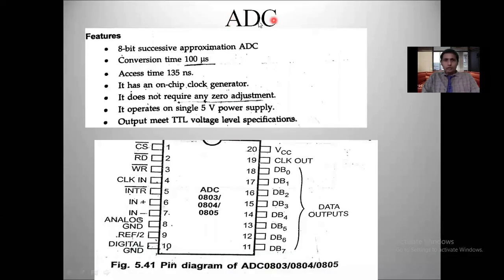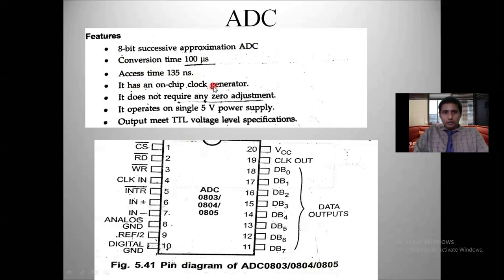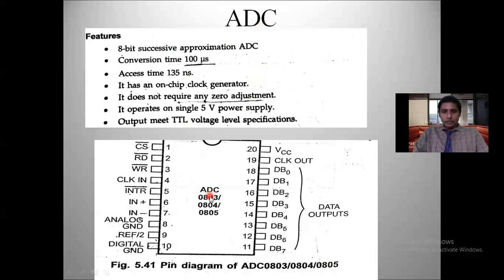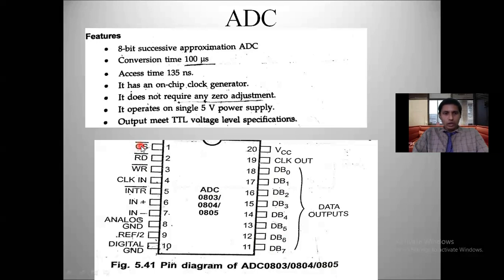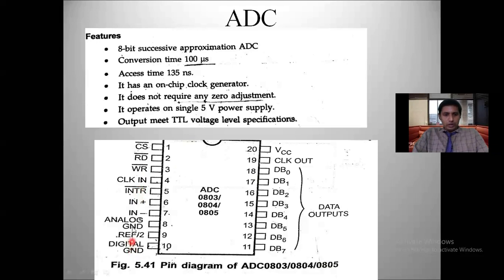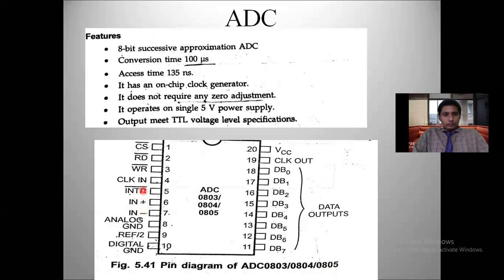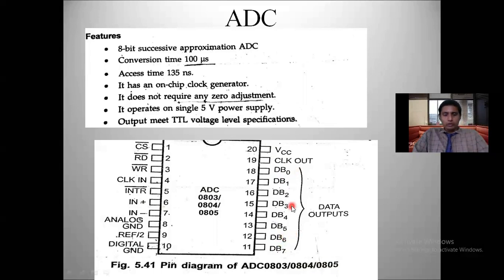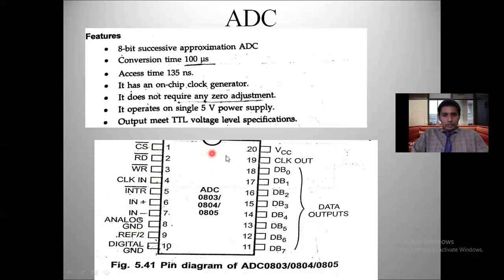Introduction of ADC 0804 IC